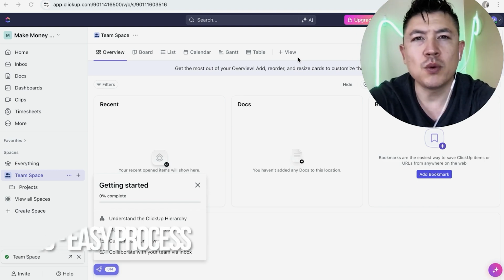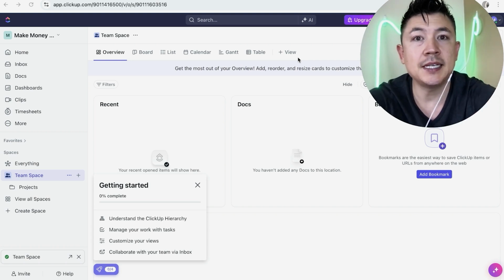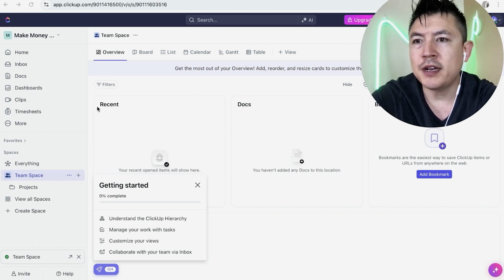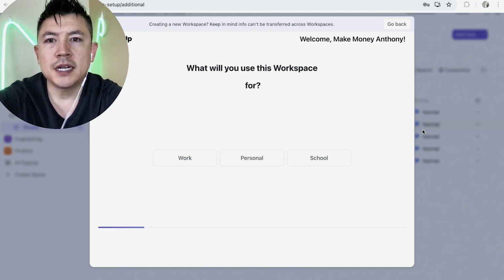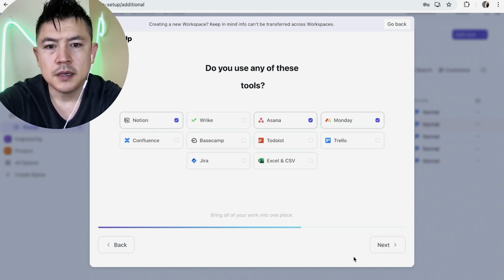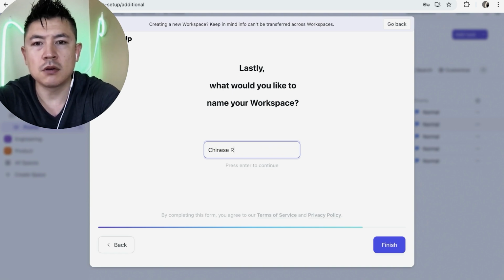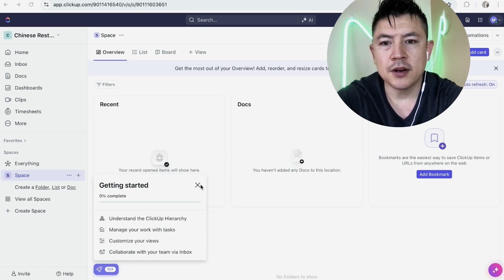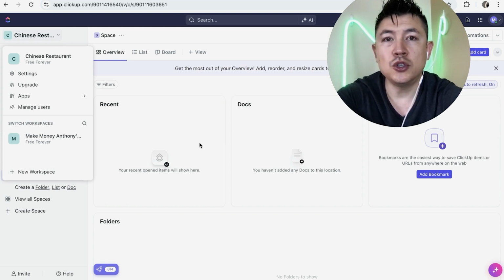✅ How To Create New ClickUp Workspace 🔴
ClickUp is a comprehensive project management and productivity tool that helps teams and individuals organize tasks, manage projects, and collaborate efficiently. It offers features like task management, goal tracking, time tracking, document sharing, and team collaboration tools, all within a single platform. Users can customize workflows, automate repetitive tasks, and integrate with various other tools to enhance productivity and streamline project management.